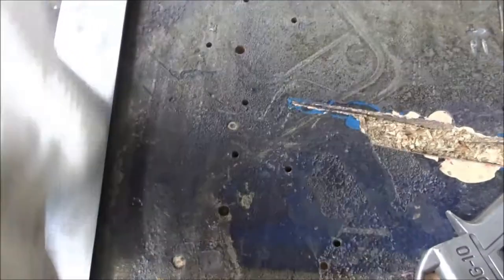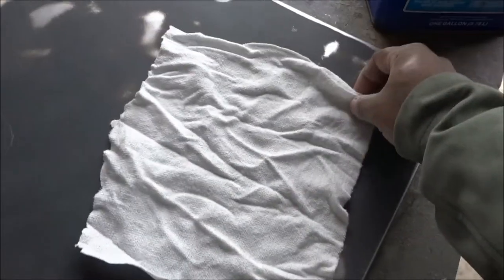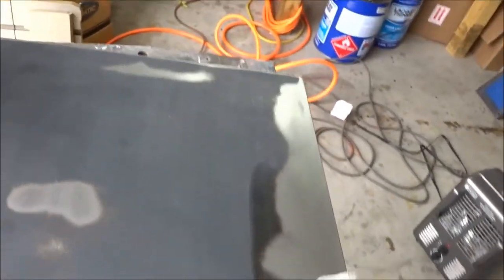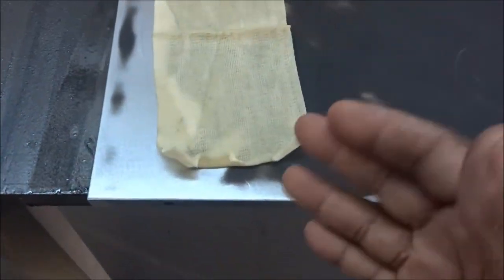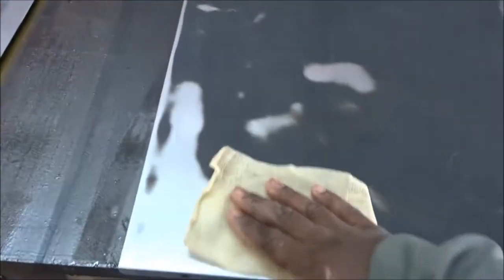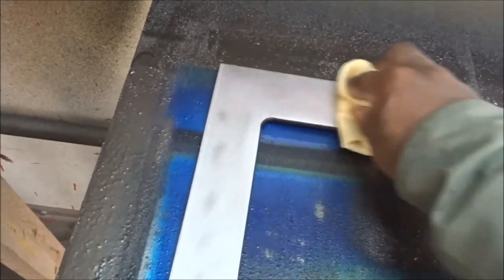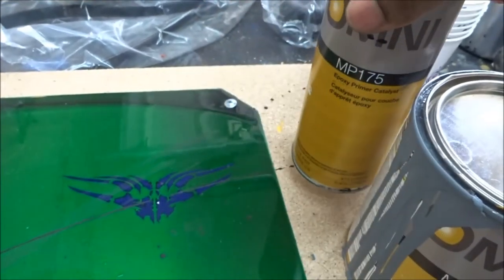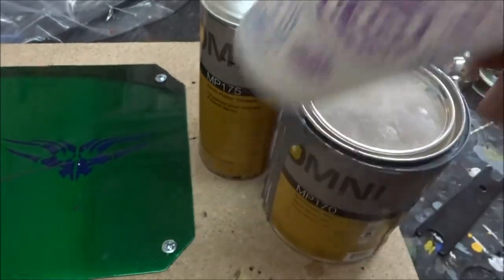A CASE MOD PAINTING PROCESS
Here we show you the process of how we paint our cases